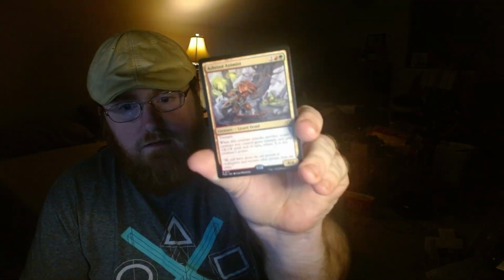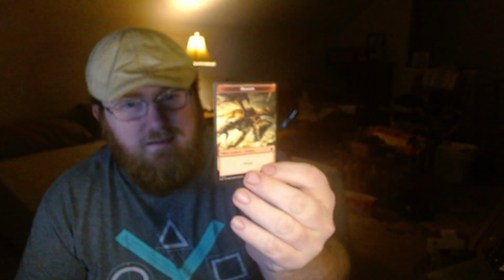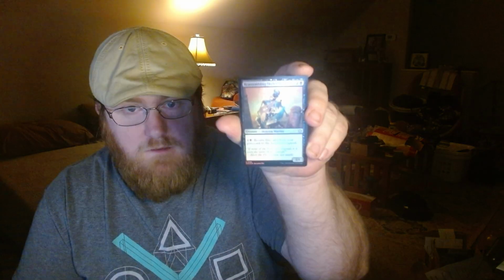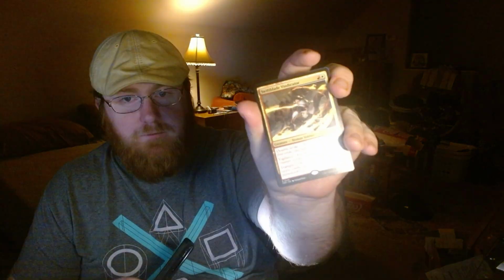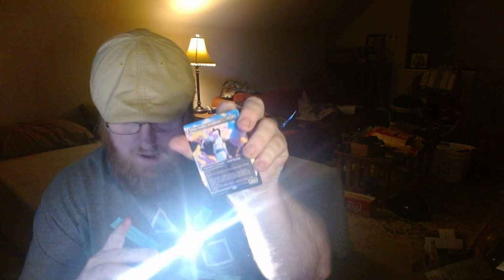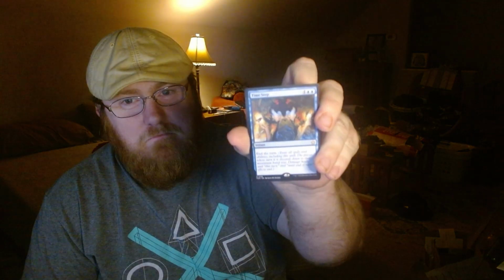Foundations Prerelease Kit | Magic the Gathering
With Foundations being released, as always, I opening up a prerelease kit here and giving my thoughts on the most recent MtG set.